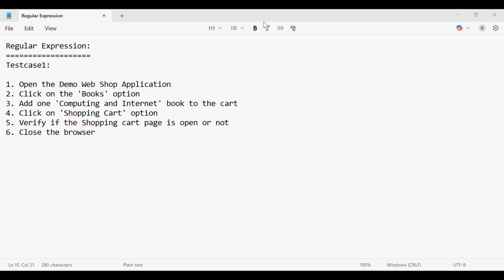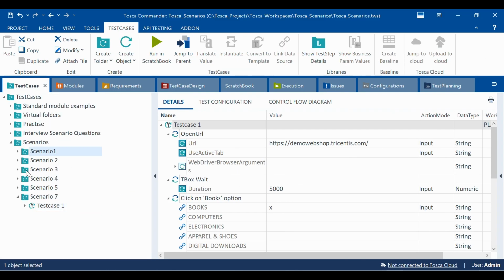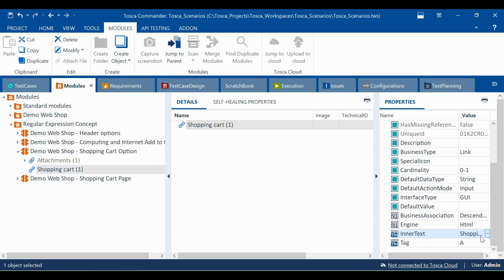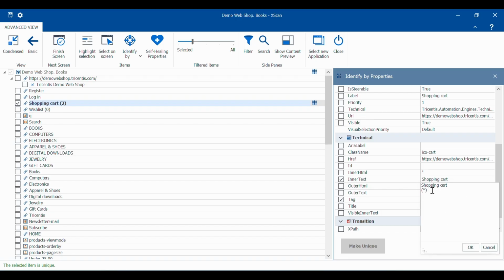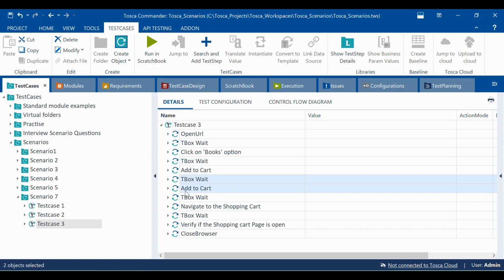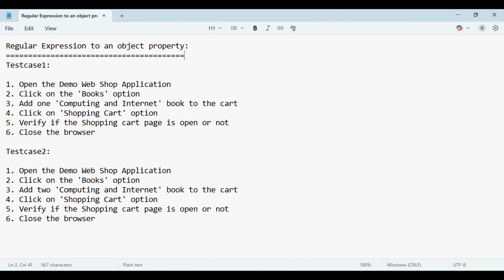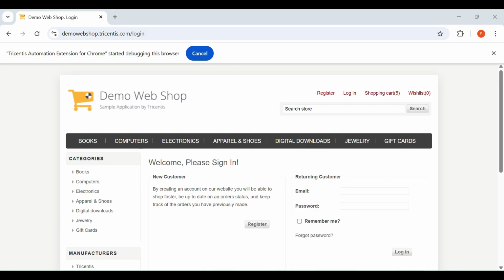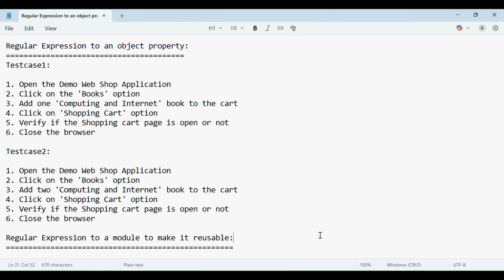Lesson 7 | Module Reusability & Regular Expression | Tosca Project Framework Scenarios & Interviews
Module and Object reusability is an important and necessary concept in Tosca Automation framework. Instead of having the same module duplicated, we can use Regular expressions to the Module/Object properties.

In this video, we will discuss on how to use Regular Expressions to the Module/Object properties for various scenarios and this help us handle project framework requirements.

About us: (Technology Training Experts)
Having more than a decade of experience in Tosca Automation Testing in corporate companies, we have been working as a Trainer, Interviewer, Automation Engineer, Application Lead, Project reviewer. Worked on various types of applications and created End to End automation. We bring the best knowledge at your door step.

Below are the different scenarios we talk to Excel:

0:00:00  -  Introduction to Video
0:00:55  - A simple requirement for Tosca Testcase creation and Execution
0:03:41 - Modified requirement where the execution fails
0:06:54 - Understanding the error and analyzing why the error occurred
0:08:26 - How to solve the Module/Object property issue in Tosca
0:09:01 - Using Regular expression or star(*) in the object properties of a module
0:12:28 - Execute the above requirement and the object will be identified successfully
0:13:22 - Explaining the logic of 'Orthogonal' technique
0:14:10 - Take a bigger requirement and the Regular expression helps identify object
0:14:31 - Repetition of Tosca steps in a loop
0:16:13 - Standards to follow - Do not use too many Regular expressions
0:17:20 - Requirement for Regular Expression in Modules to make it reusable
0:20:02 - Create a Module and apply Regular Expression to make the module Reusable
0:23:09 - Examples of using Regular Expression in different project scenarios
0:24:36 - Thank you and Contact Us

Also, wait for the Tosca Project Framework Scenarios - Lesson 8. Comment us if you want us to do discuss any topic.